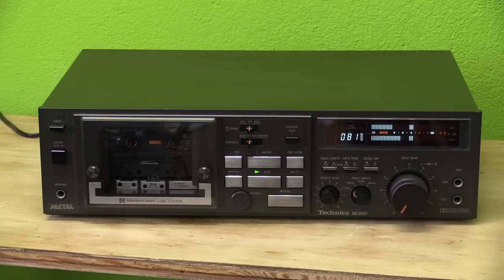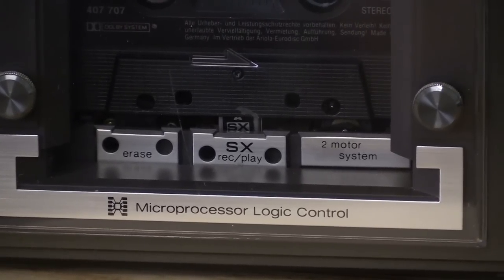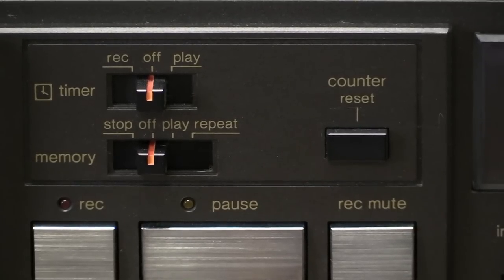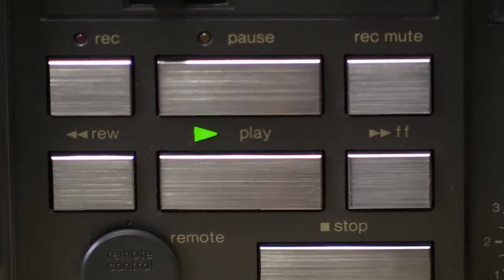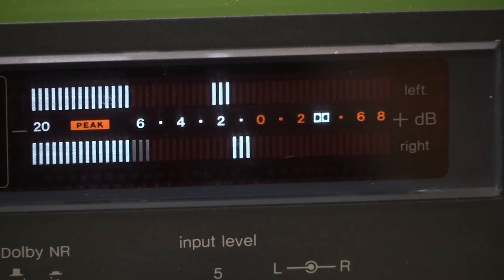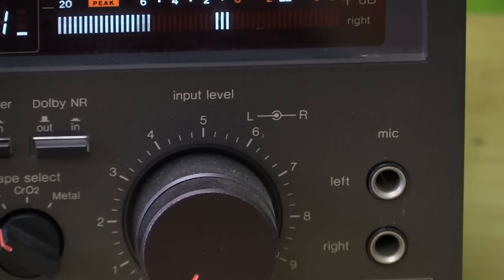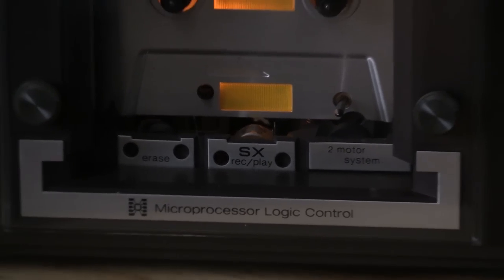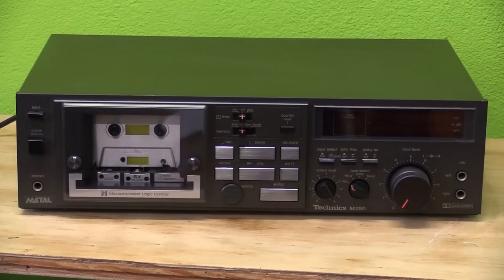Technics RS M250 cassette deck - in HD!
Here is a closer look at the Technics M250 in High Definition. I found this deck years ago at the dump.